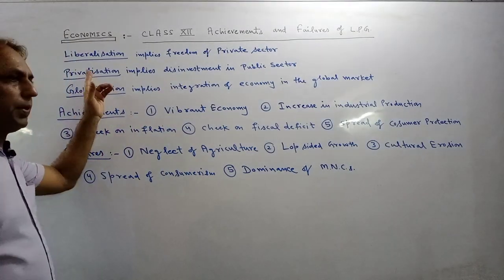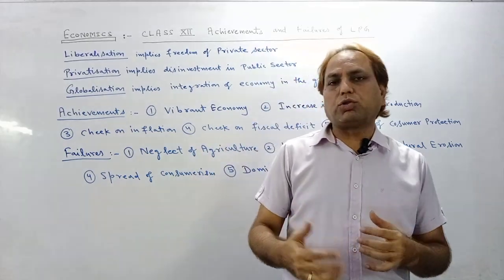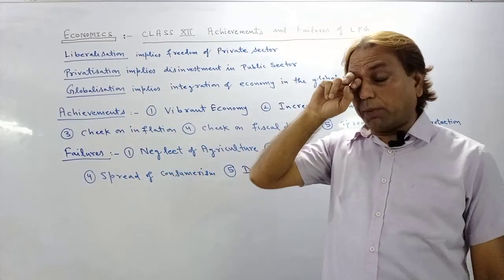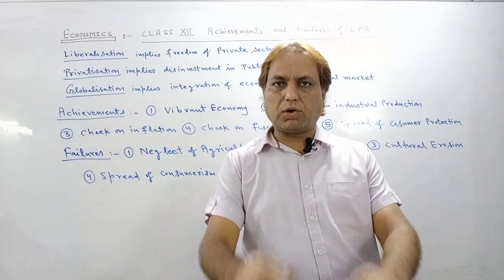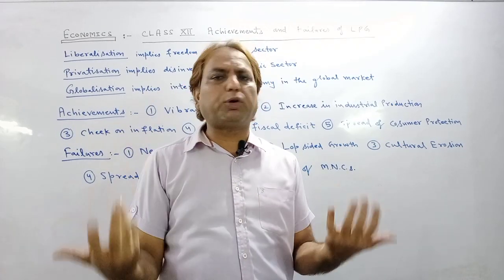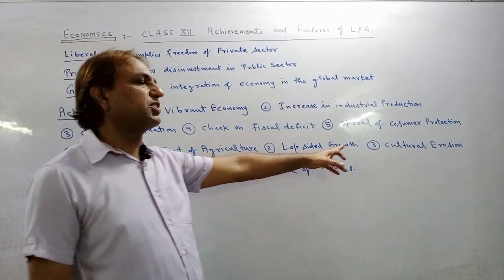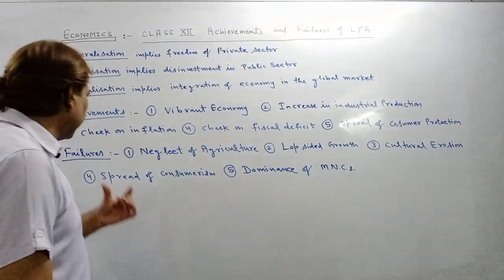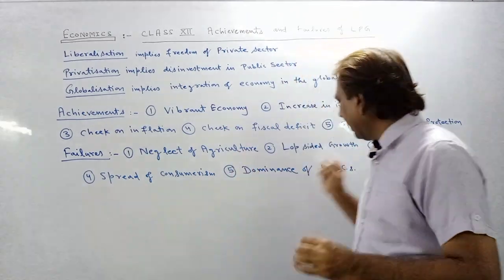Appraisal of policies of LPG by Rajesh Mehta and Arun Sharma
Achievements and failures of the policies of liberalisation privatisation and globalisation in India